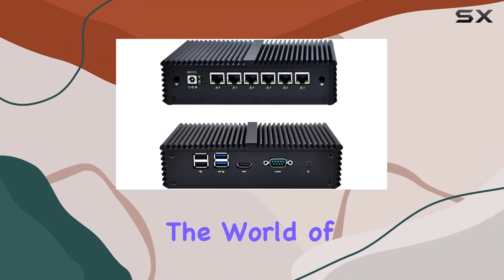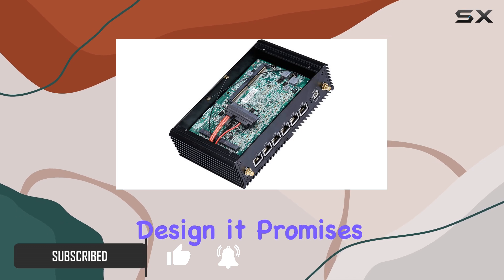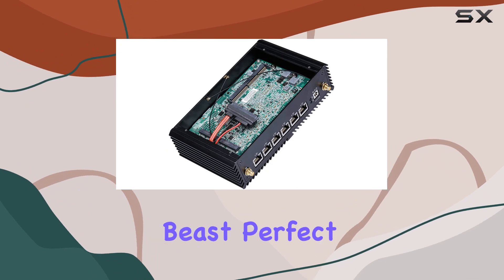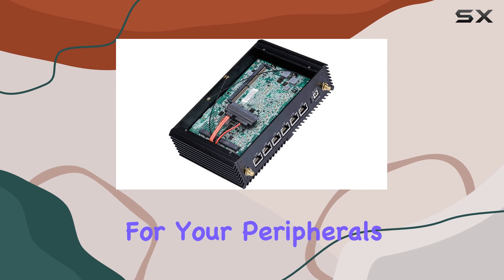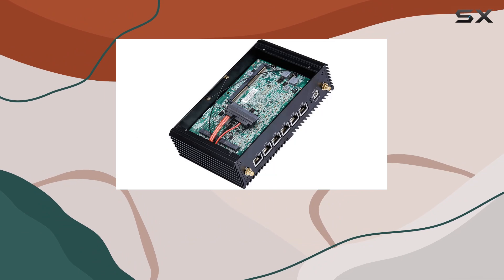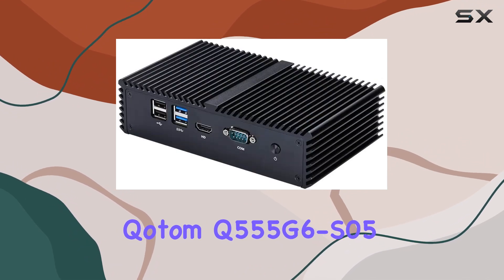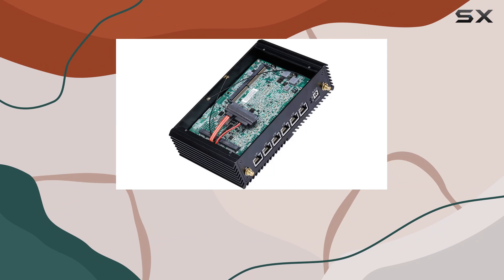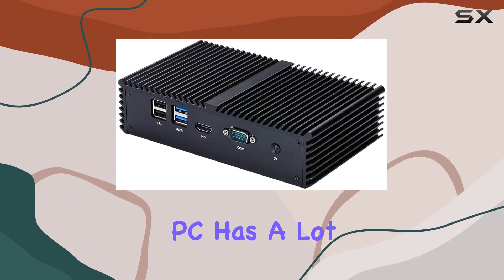Qotom Q555G6-S05: The Ultimate Fanless Mini PC with 6 LAN Ports and Intel Core i5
0:00 Intro
0:06 Review

Things that we mentioned in this video:
Qotom-Q555G6-S05 Fanless Mini Computer : B07KLZPBVL